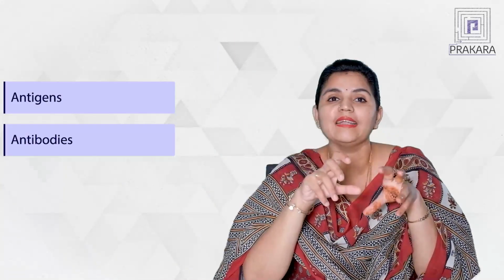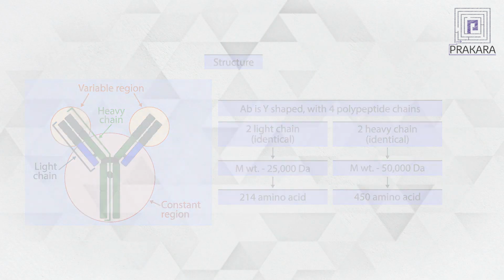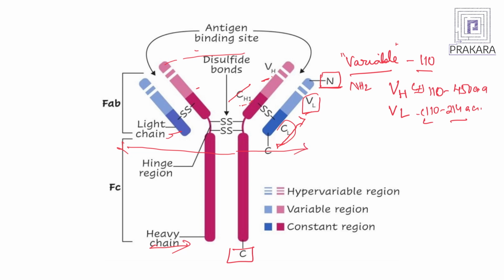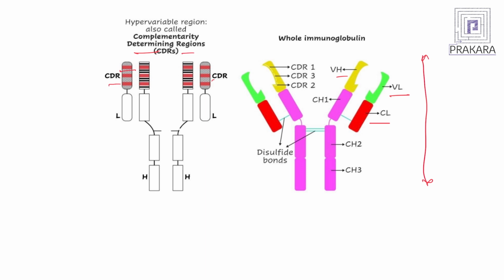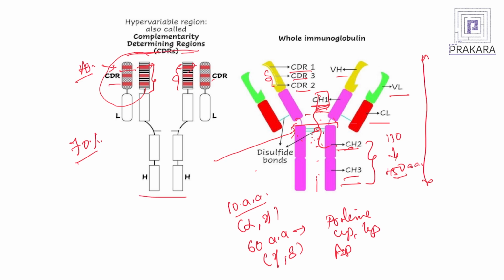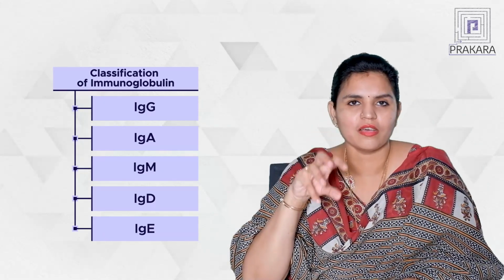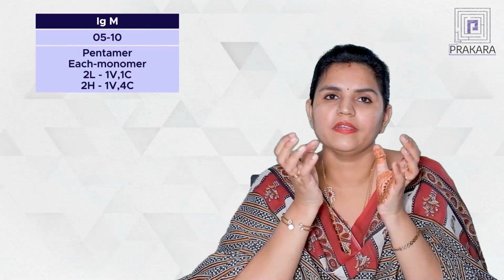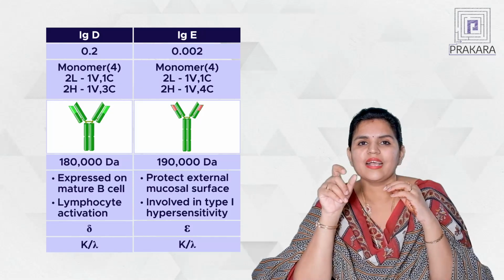Immunoglobulins Explained | Structure & Functions Simplified | Applied Biochemistry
Discover the Structure and Functions of Immunoglobulins in this quick and easy-to-follow video on Applied Biochemistry! 🧬 Learn how antibodies protect your body, their types, and roles in immunity. Perfect for students and biology enthusiasts!